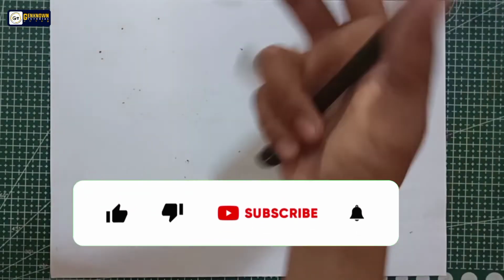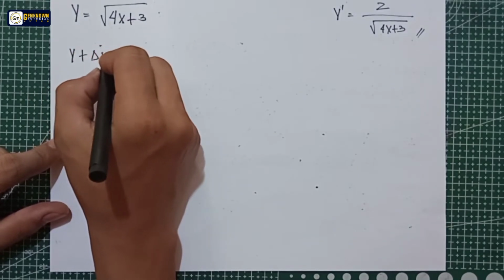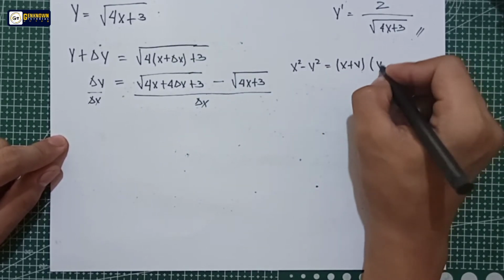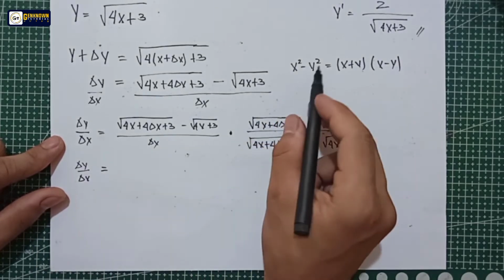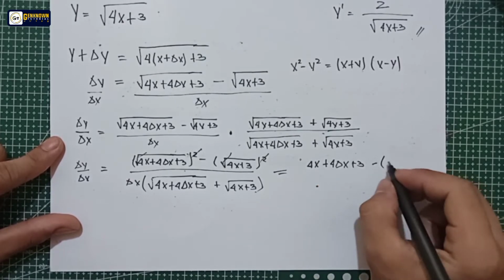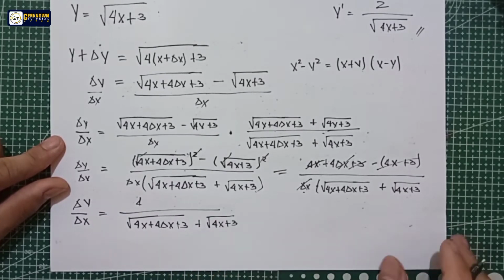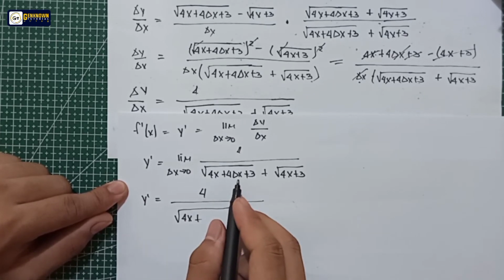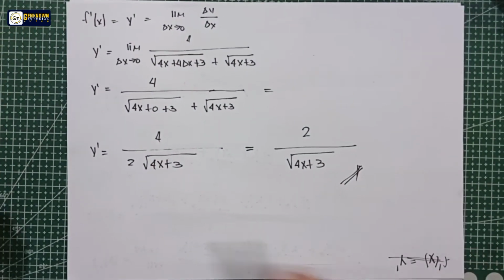Derivative by First Principle | 4 Step Rule | Example#7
Integral Calculus and Differential Calculus
By Feliciano and Uy
DERIVATIVE BY FIRST PRINCIPLE
- 4 Step Rule (Long Method Derivative)

Exercise 2.1

Find the derivatives by the use of Definition 2.1 (First Principle)